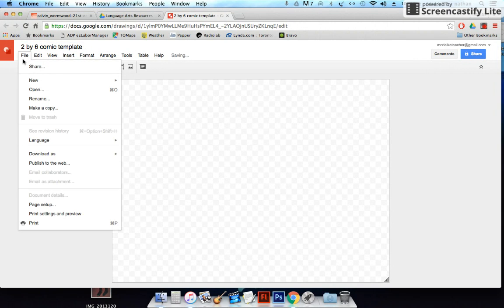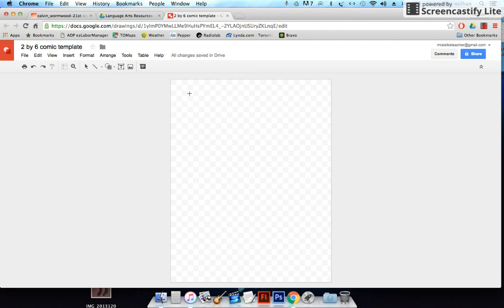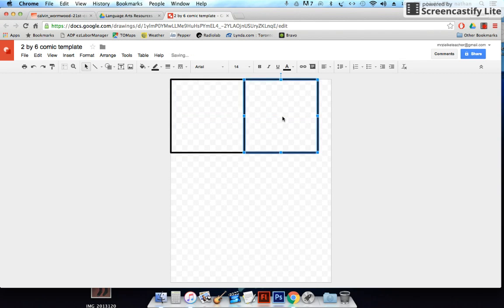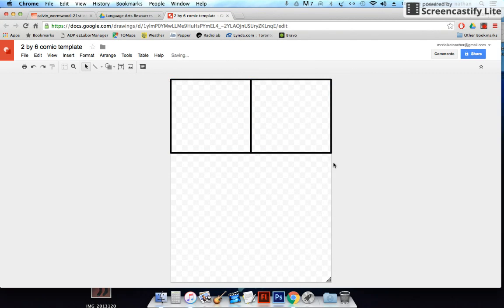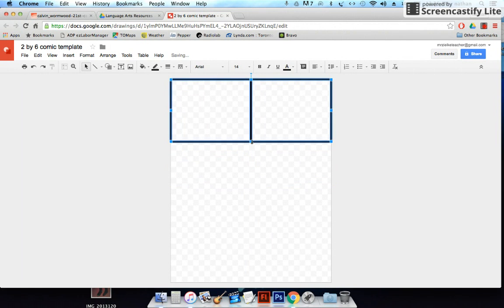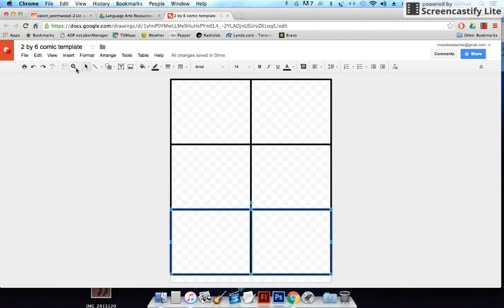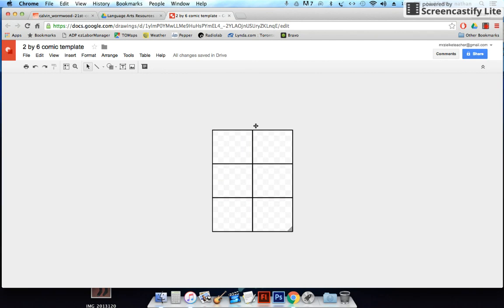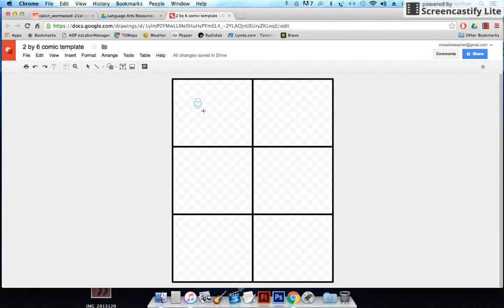Making a 2 by 6 Comic Panel Template